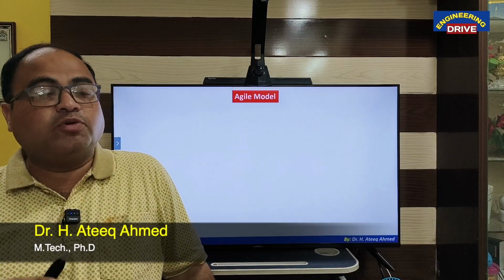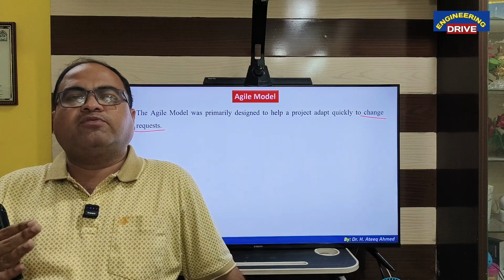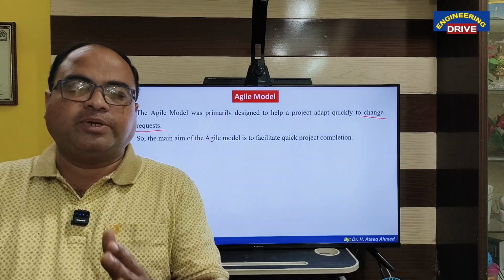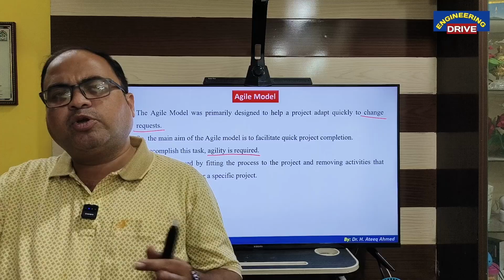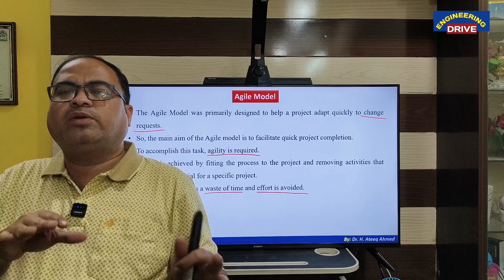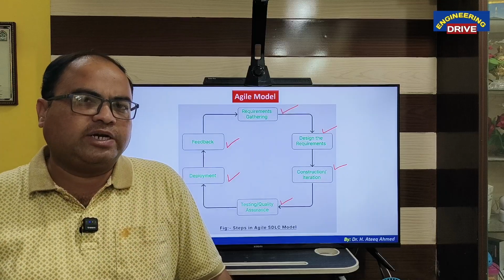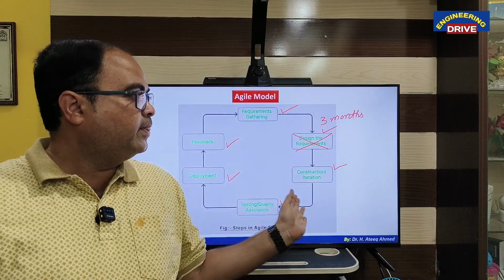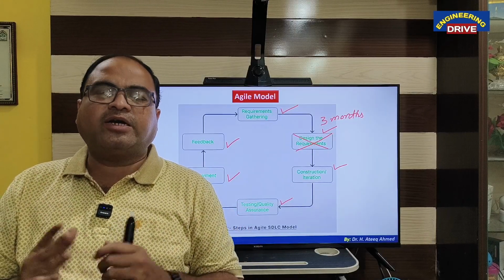Software Engineering | Part-9 | Agile Model